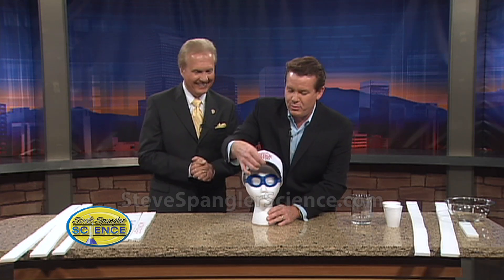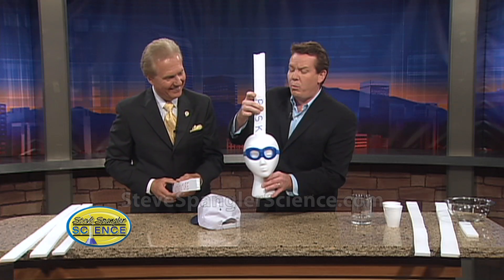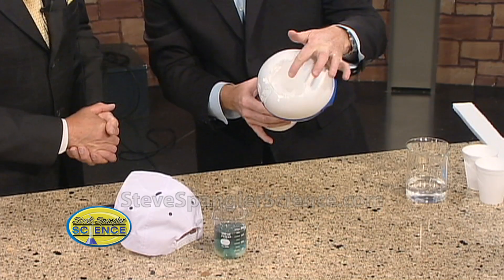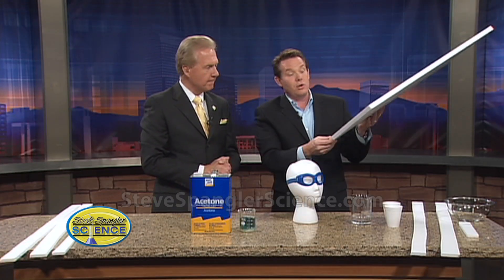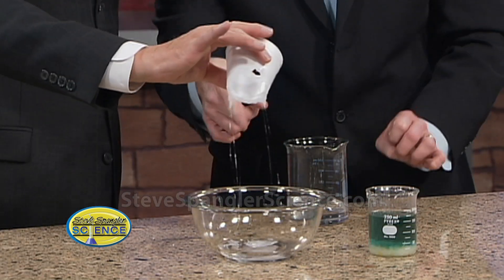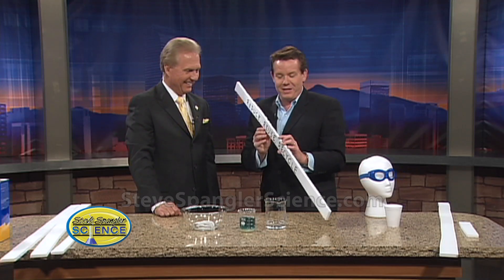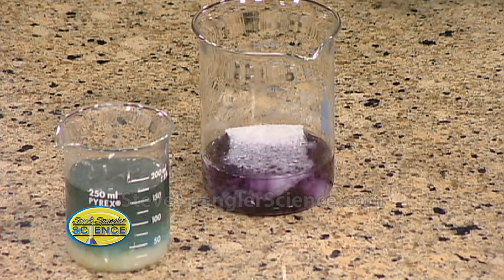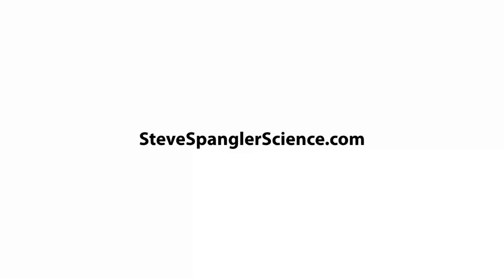Vanishing Styrofoam Head - Cool Science Experiment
You won't believe your eyes when you see what happens to ordinary packing peanuts when they come in contact with a solvent called acetone. They seem to magically "disappear." In fact, the Styrofoam reacts with the solvent to reveal the fact that Styrofoam is made up of long strands of styrene molecules with lots of air pockets. This demonstration also reminds us about the importance of reducing our use of Styrofoam and replacing it with more Earth-friendly packing materials.